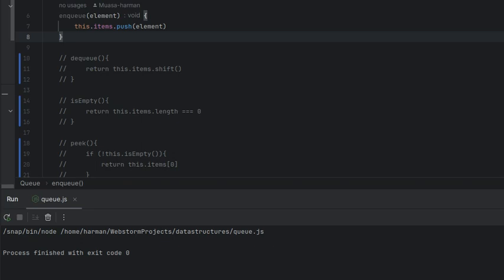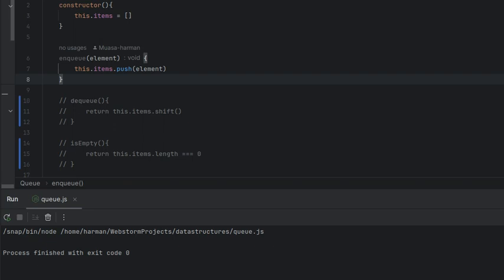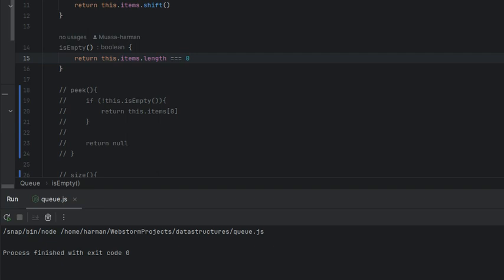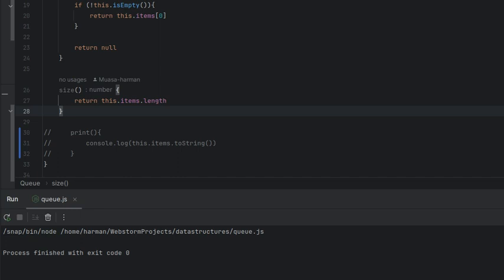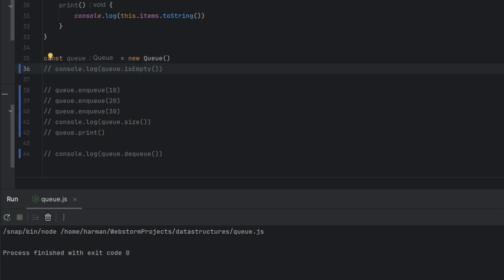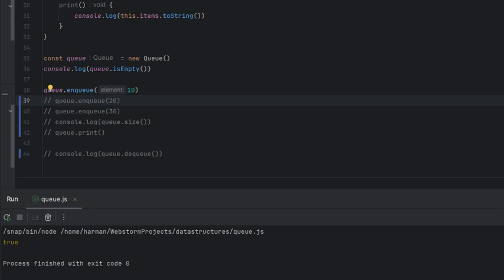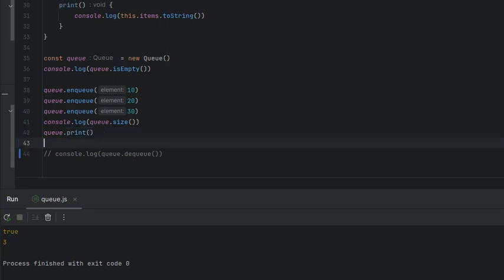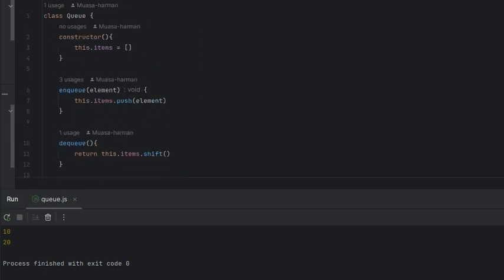Queue implementation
Attributes and Methods in Queue Data Structures